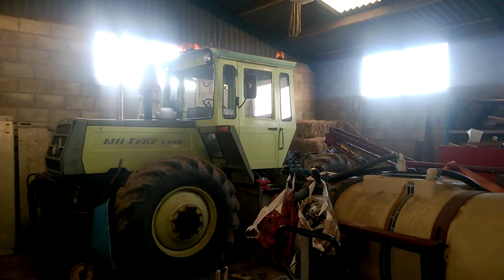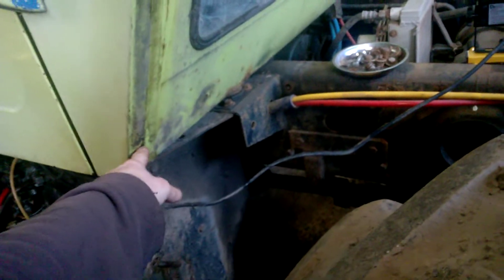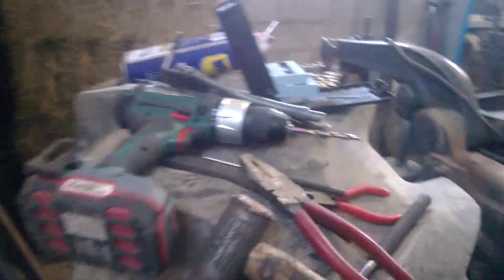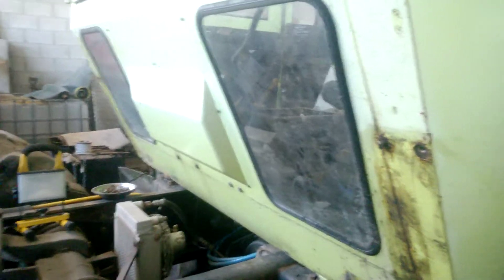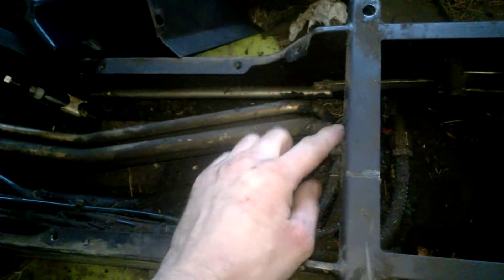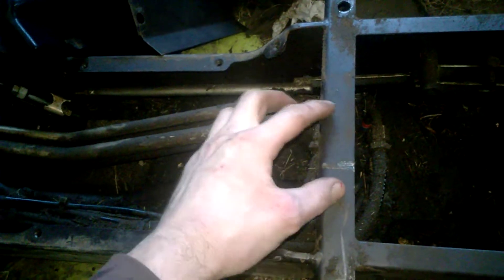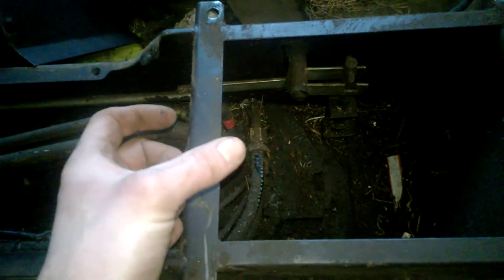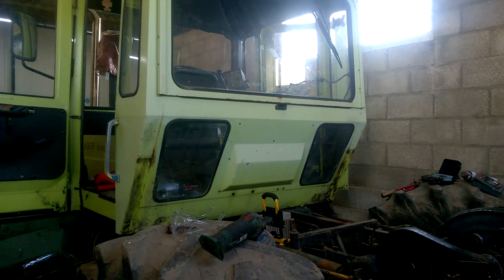Battle continues! MB trac mudguards part 3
Well she's putting up a fight! Trying to get a few more jobs done on the trac only for her to slow me down... well, maybe it's my fault really 😂